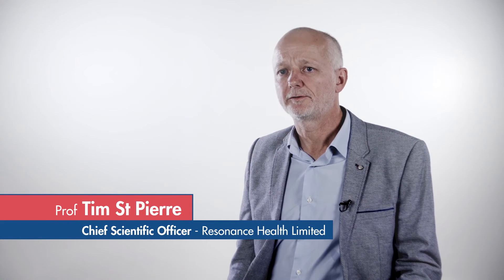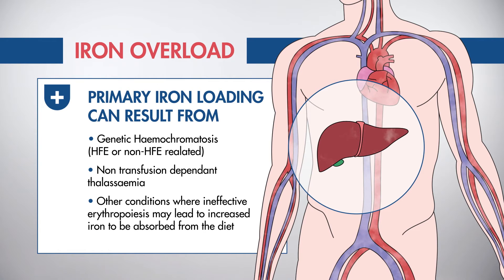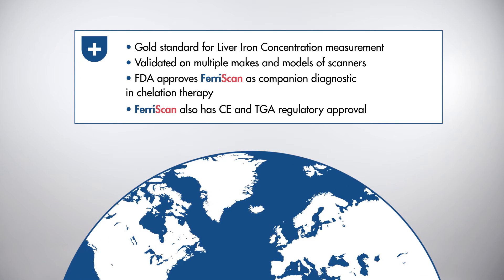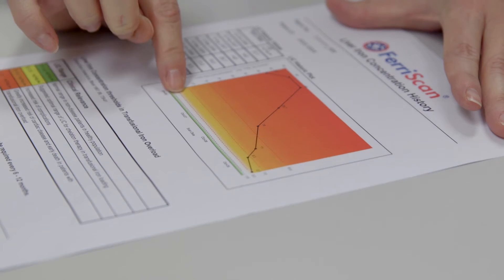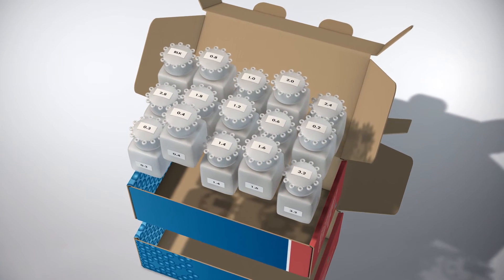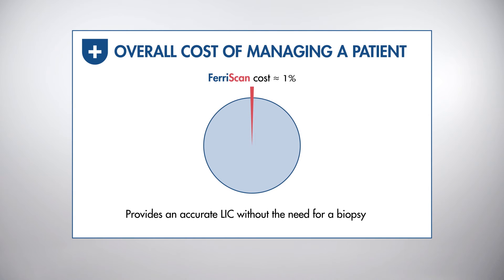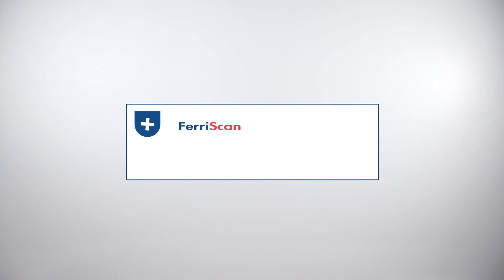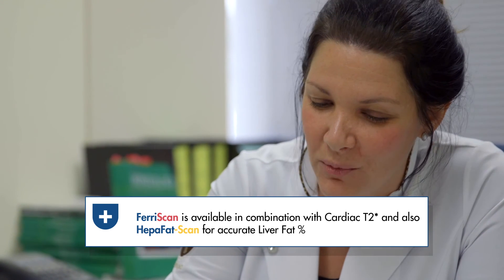FerriScan R2-MRI - the Gold Standard in Liver Iron Measurement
FerriScan® provides an accurate measurement of liver iron concentration (LIC) through a non-invasive, MRI-based technology. The measurement is performed in a central Service Centre and provided via our unique Quality Assured Service Delivery model.